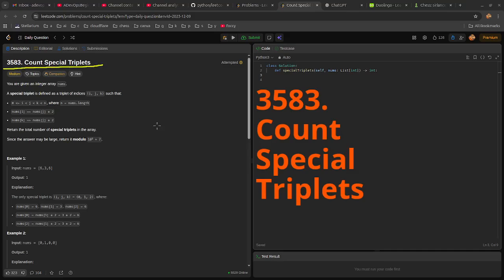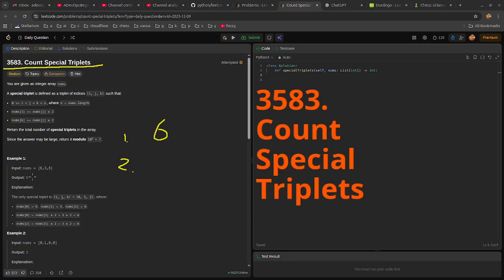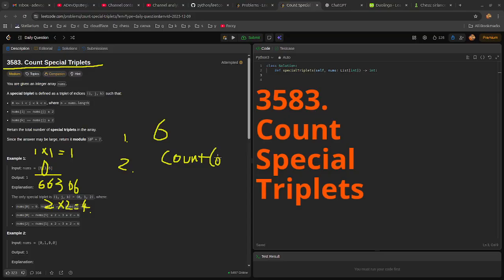Leetcode Daily Challenge 3583. Count Special Triplets